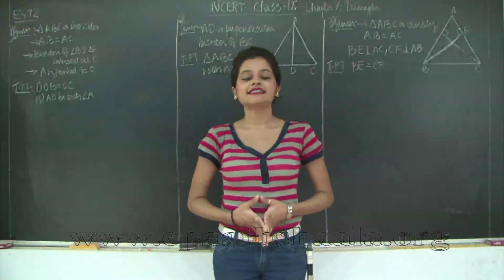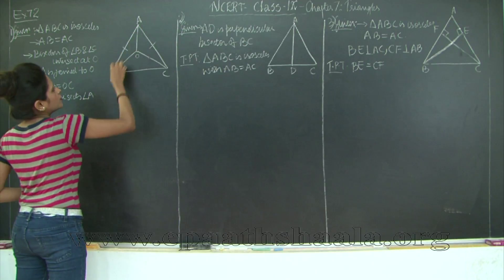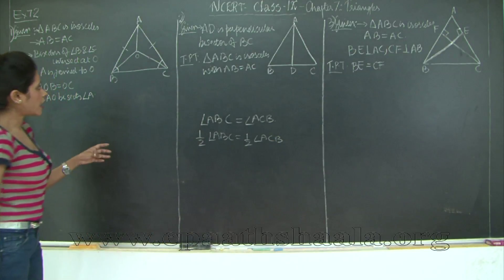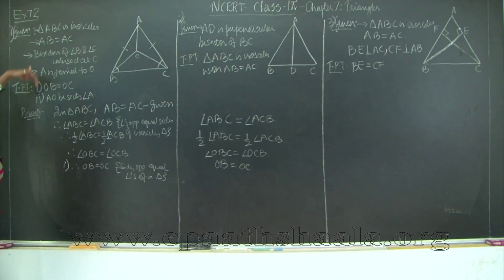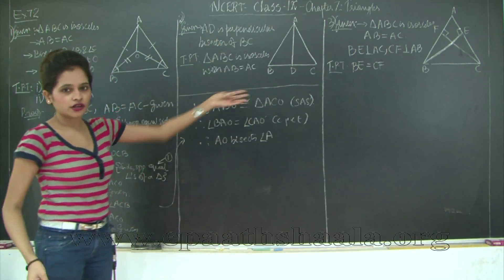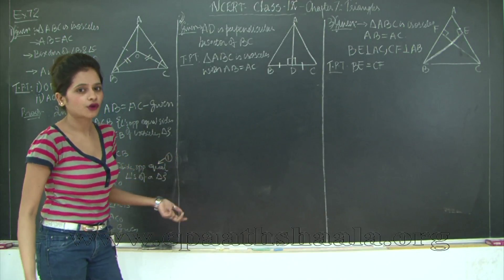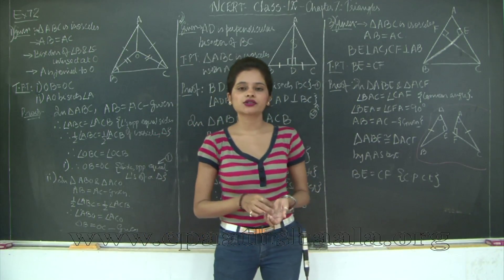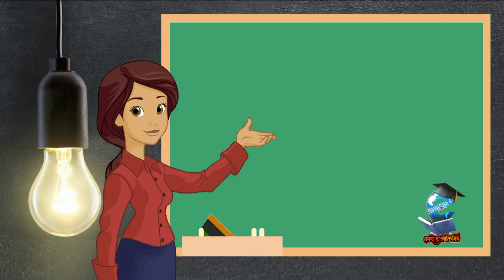CBSE | CLASS 9 | MATHS | CHAPTER 7 | TRIANGLES | Ex 7.2 | Que 1,2,3 | Page 123-124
NCERT CBSE CLASS 9, MATHS CHAPTER 7, TRIANGLES, Exercise  7.2,  Que 1,2,3 , This video solves the mentioned questions with the help of appropriate Theorems and congruence test. It also explains the question completely.